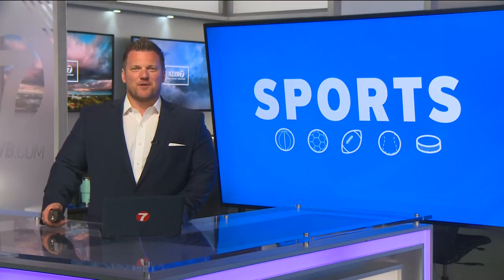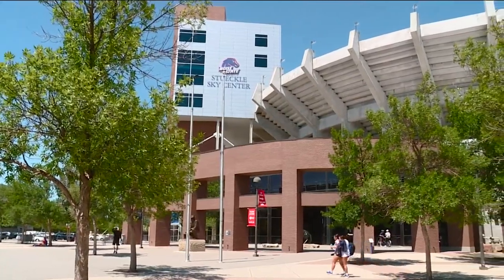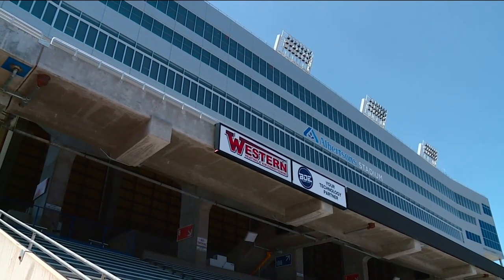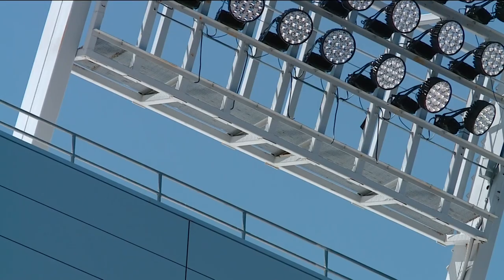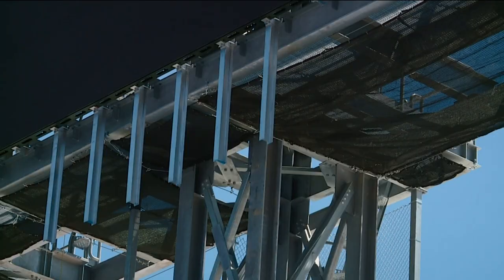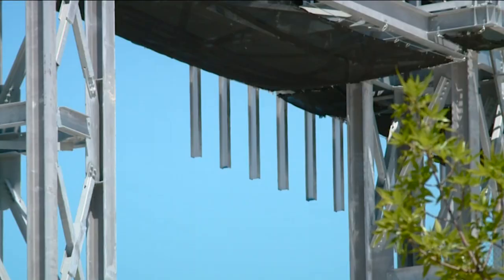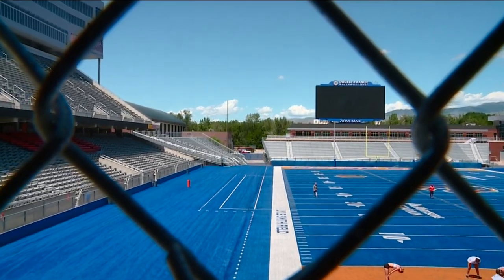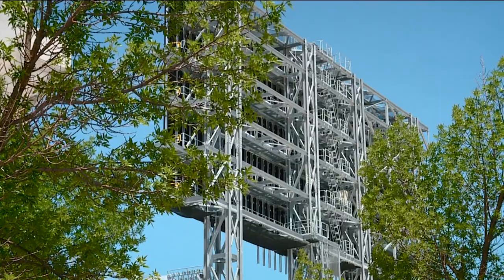Boise State unveils new LED lights at Albertsons Stadium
On Thursday's News at 10, Boise State Senior Associate Athletic Director Cody Gougler tells Jay Tust how the lights will enhance the Bronco game-day experience.